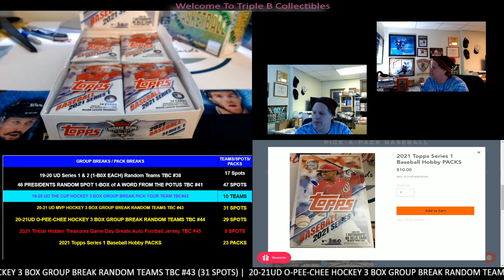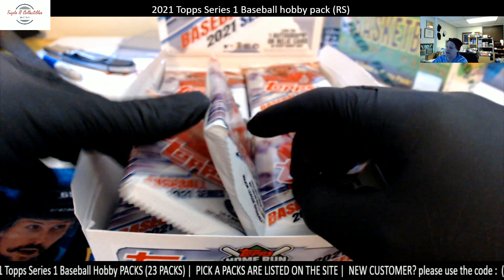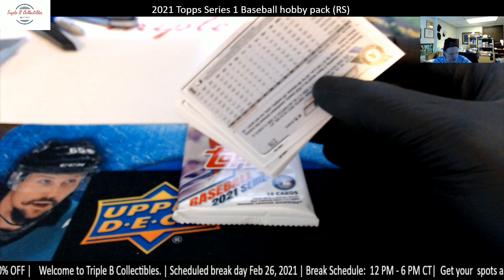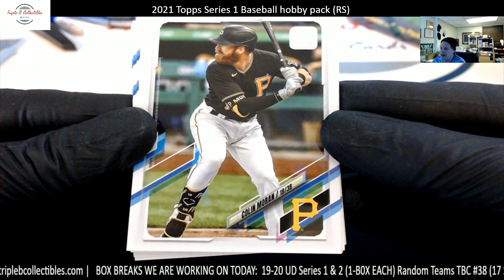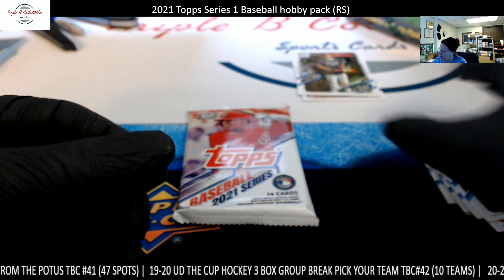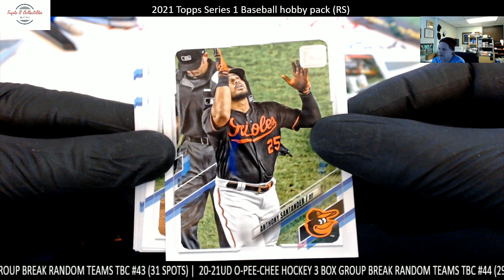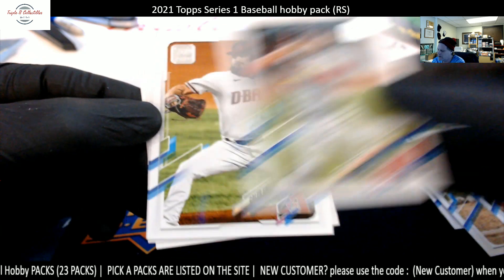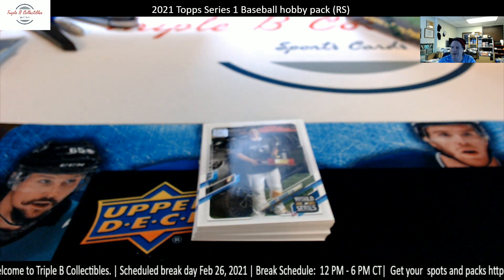2021 Topps Series 1 Baseball hobby TWO packs RS